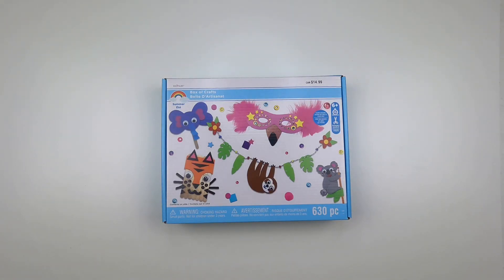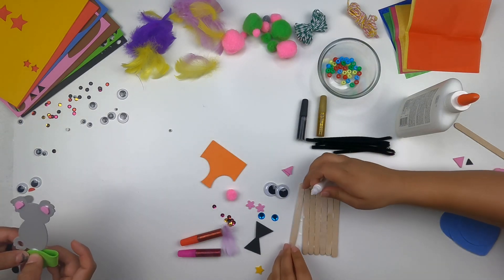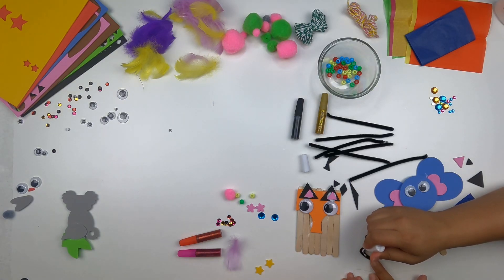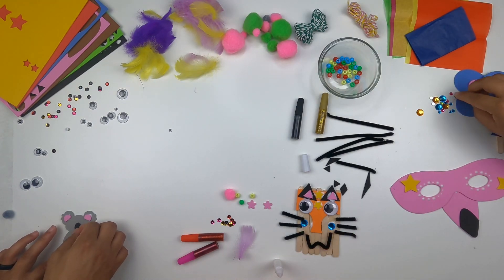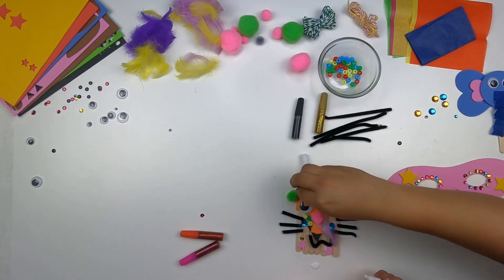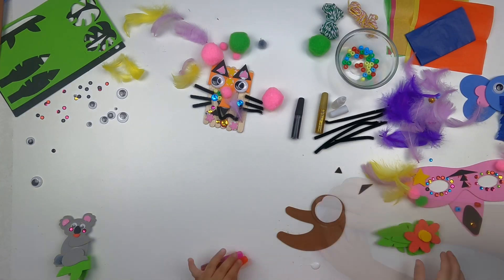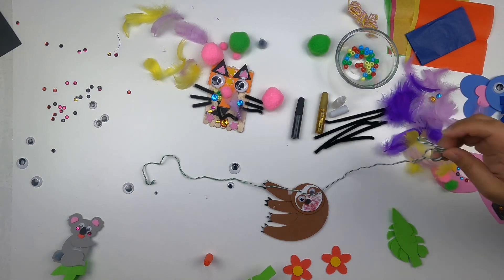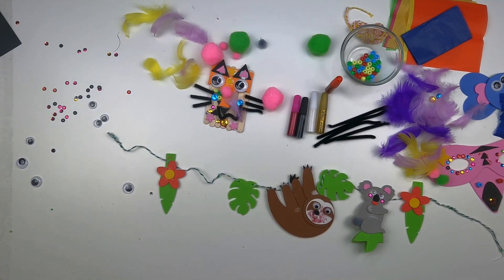How to Make Craft Animals - Fun, Easy and Cute | Animal Craft Ideas For Kids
Hi everyone and welcome back to Gettin’ crafty with It channel.

When the kitchen table becomes Craft Central, you may not realize that your child is developing lifelong skills underneath all the paint and glitter. However, there are a number of important skills kids pick up from crafting. Here are just a few for each age!
Enjoy a box of crafts with your little one. Today we made a fun lion, a hanging sloth, a pink flamingo mask, a cute koala, and a lovely elephant. I hope you join our craft time.